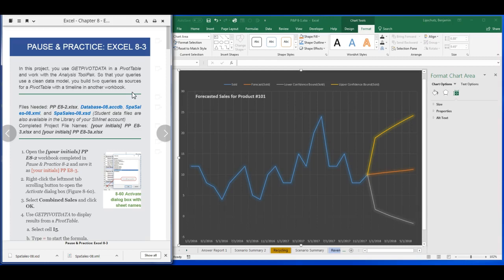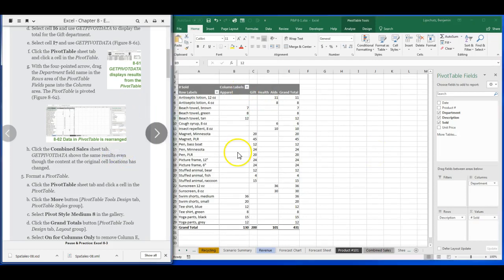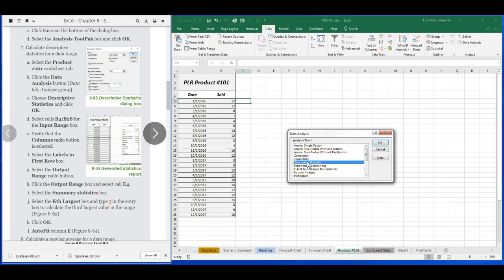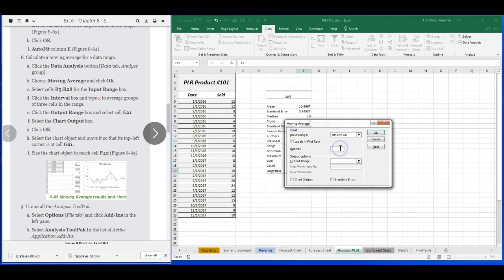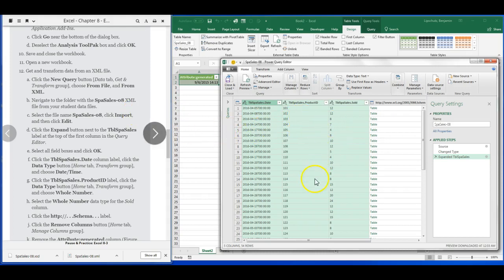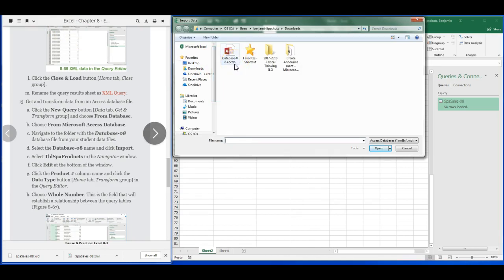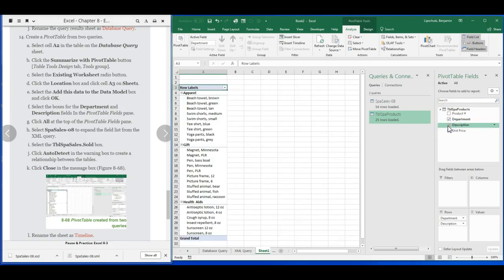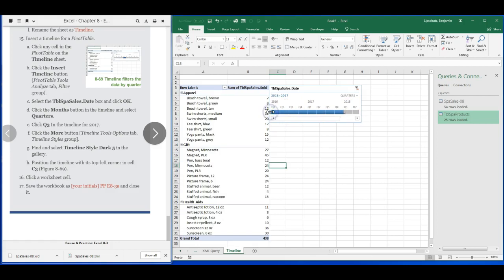BUS120 P&P 8-3 Instructional Video